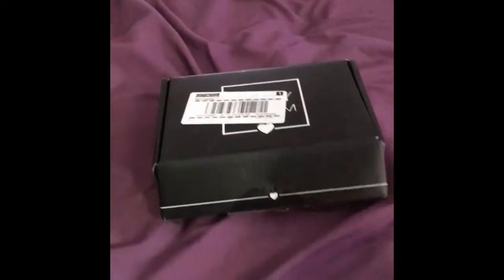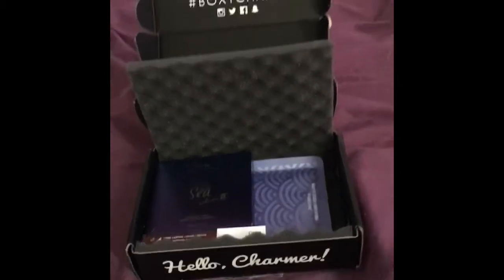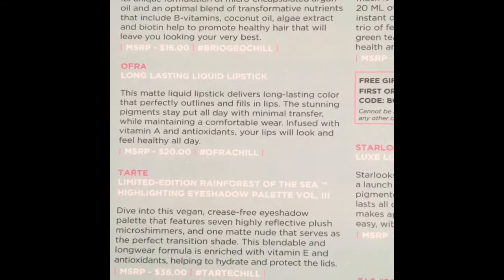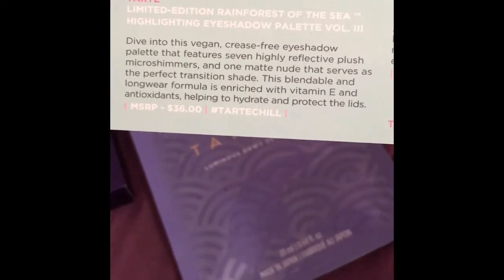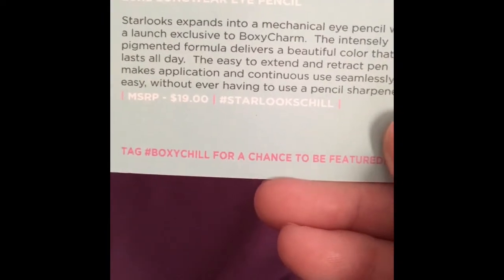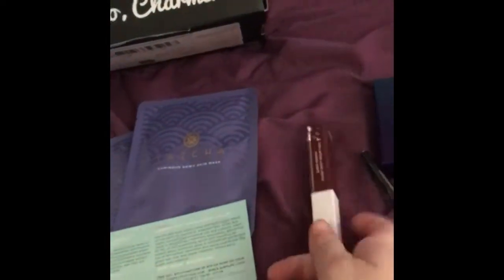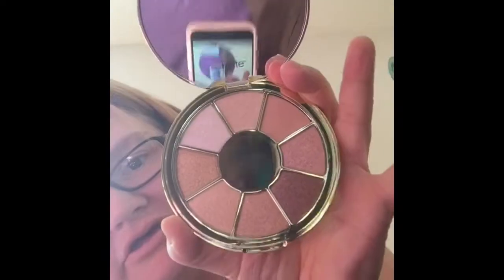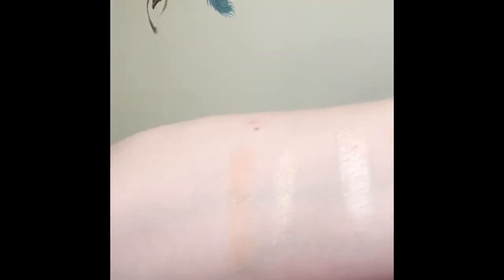Boxycharm January 2019 unboxing